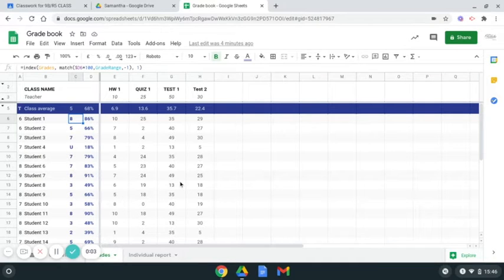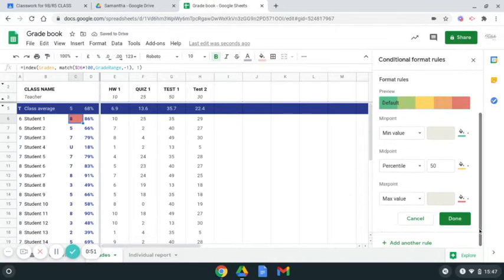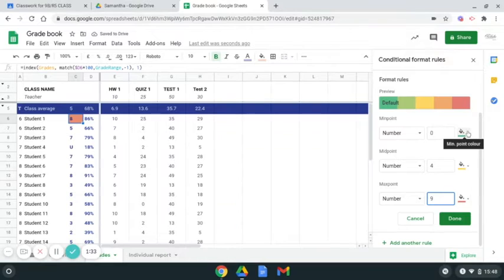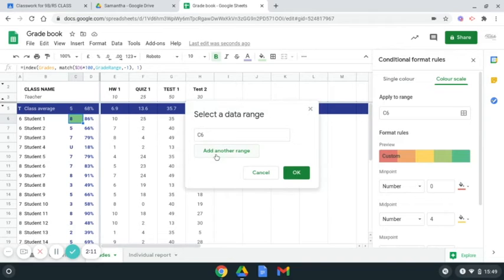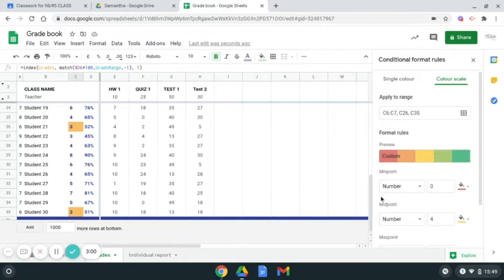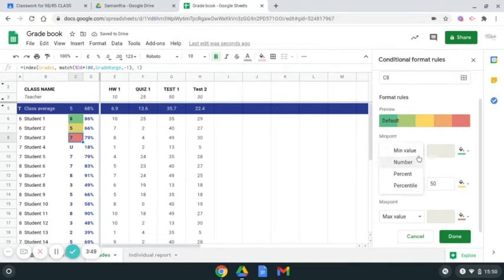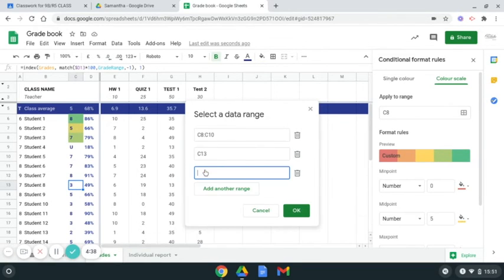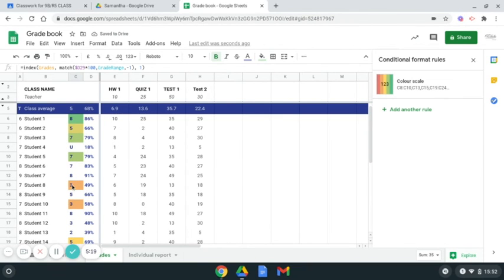Google Tools to create Mark Books (Part 2)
EDTECH chat presents Samantha Lewis a successful head of RE at Denbigh high school guiding us through how she uses google tools to track students grades